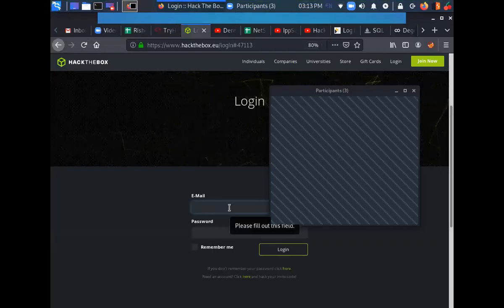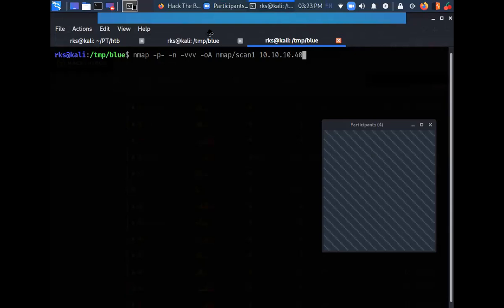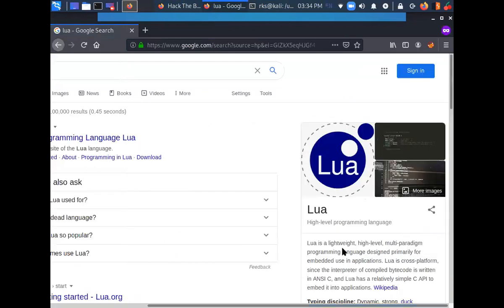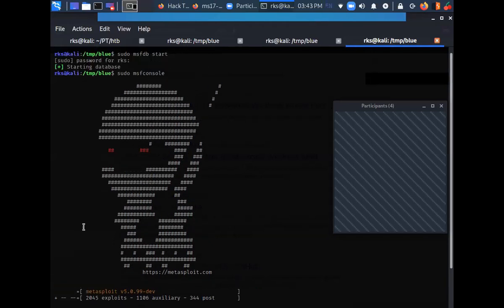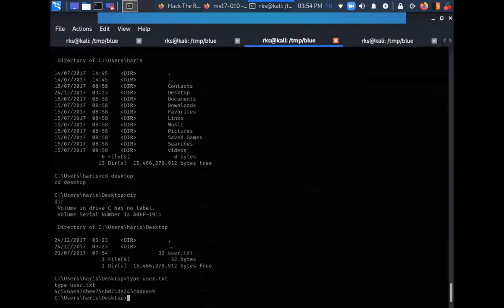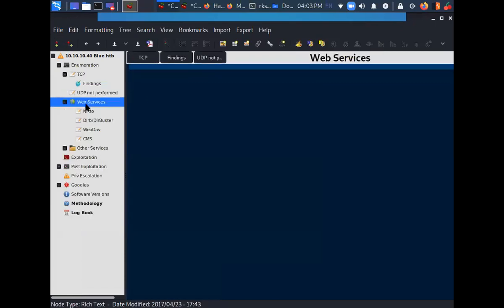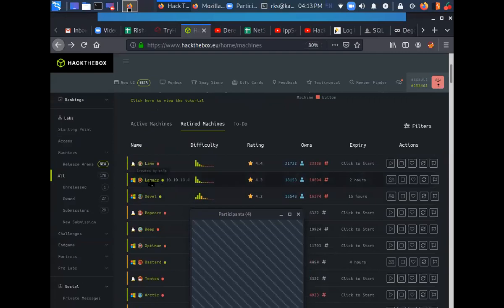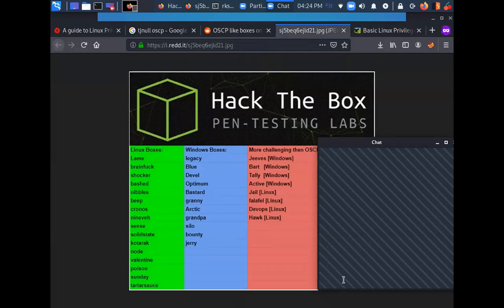Advanced Penetration Testing Machine - Blue | Craw Cyber Security